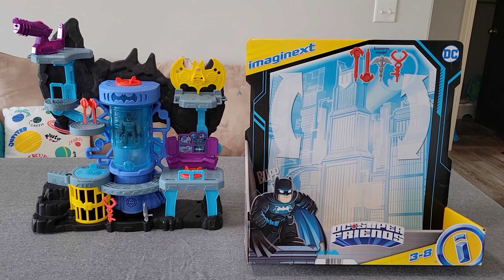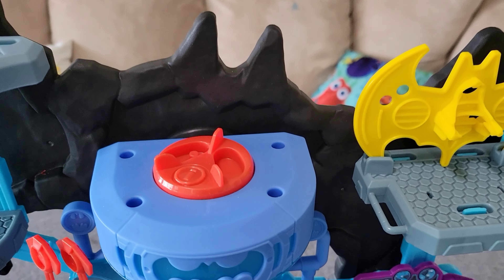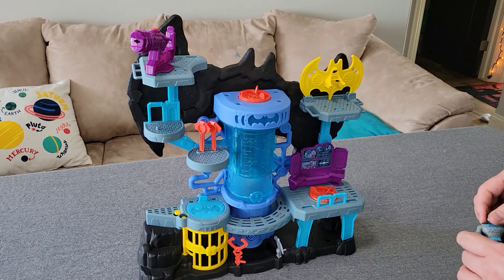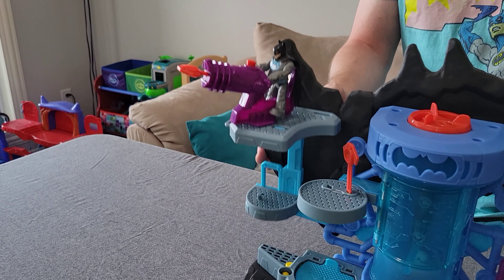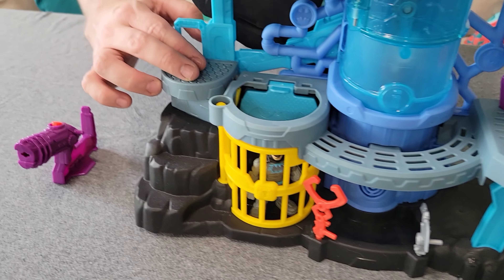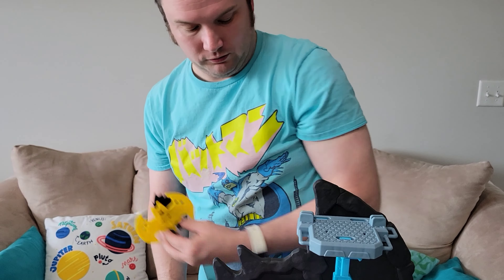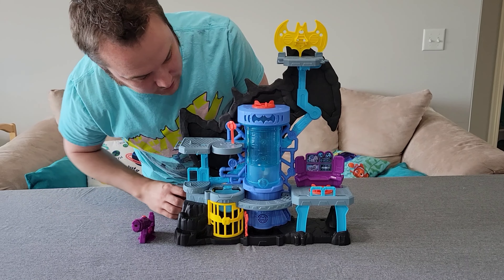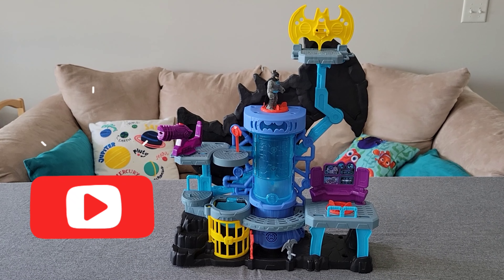Imaginext DC Super Friends Batman Bat-Tech Batcave Playset | Parent Review | Batman Toys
Parent review of this Batman Batcave playset! Kid-friendly play and endless fun with this DC Super Friends toy by Fisher-Price Imaginext. All the light-up, interactive, movable, interchangeable, dart-shooting fun you can expect with this cool set. Check out how it works, what it does, and what we like about it!